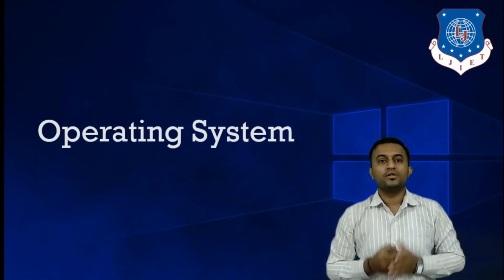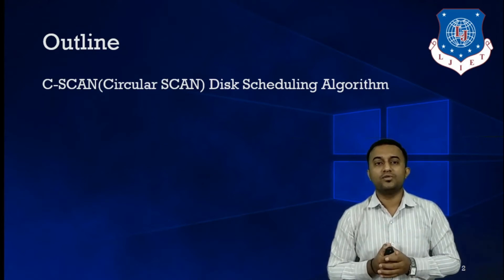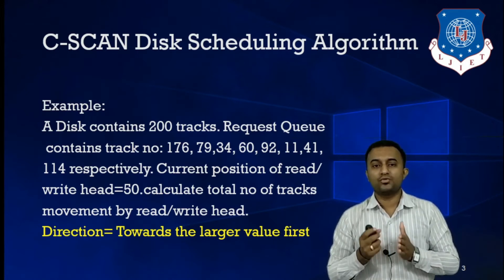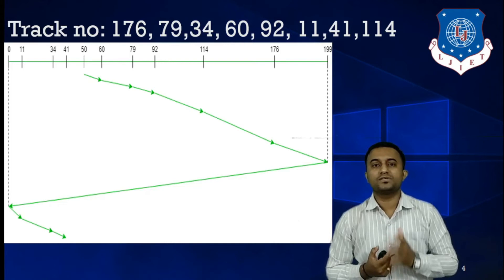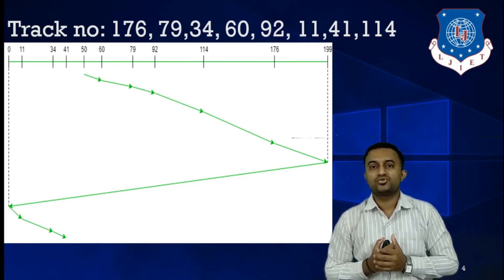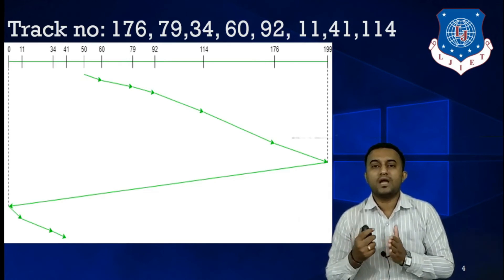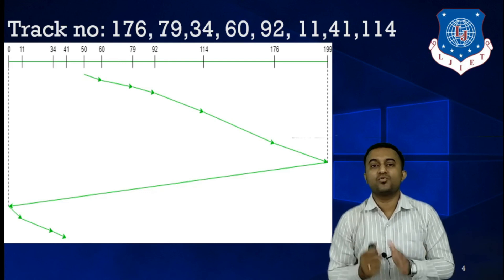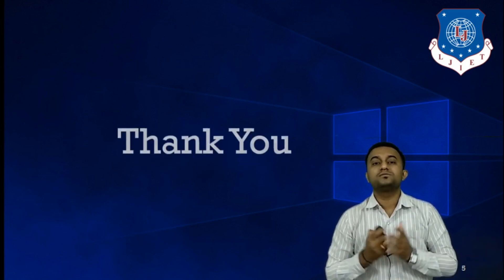Lect-49 C-SCAN Disk Scheduling Algorithm | Operating System | Computer Engineering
49#C-SCAN Disk Scheduling Algorithm#Operating System#Computer Engineering#GTU